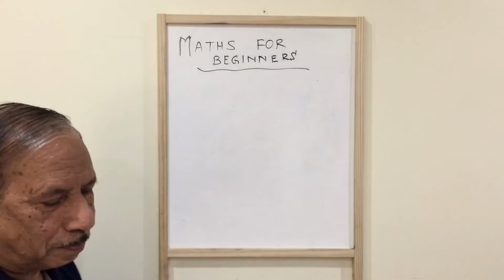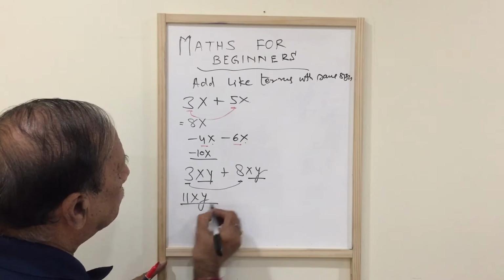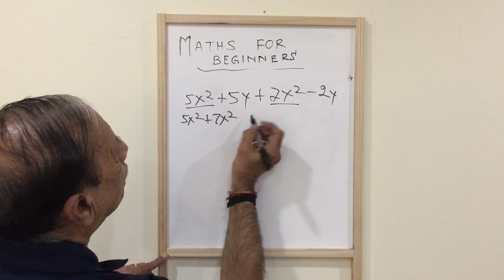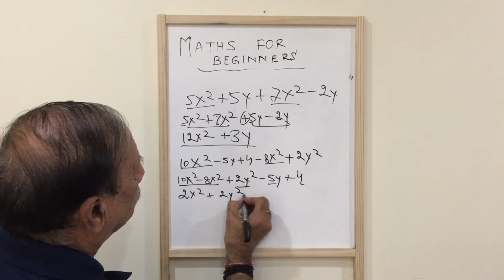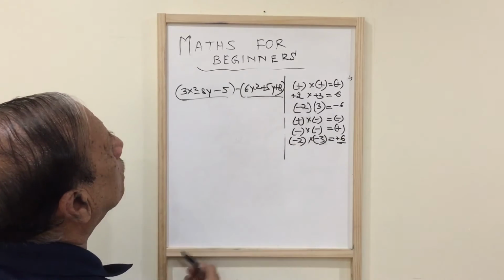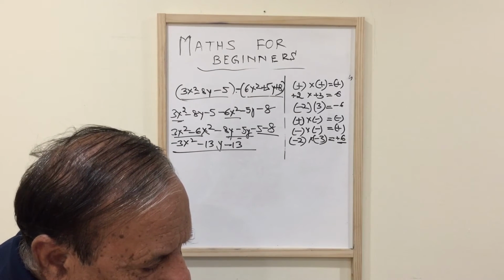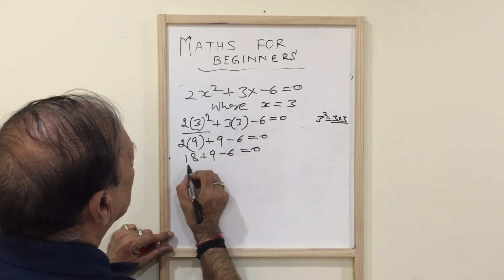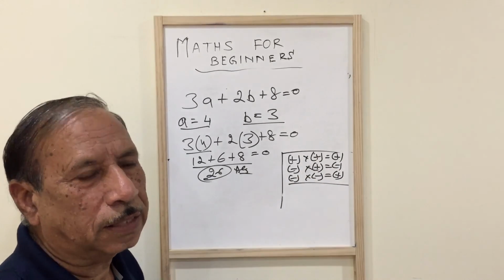ABC of Algebra - NCERT, CBSE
Learn maths easy way